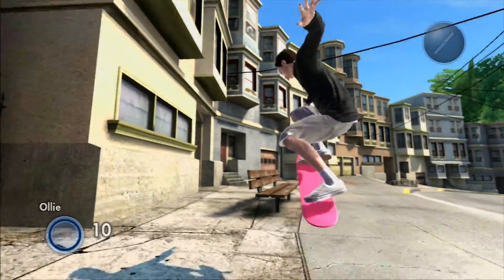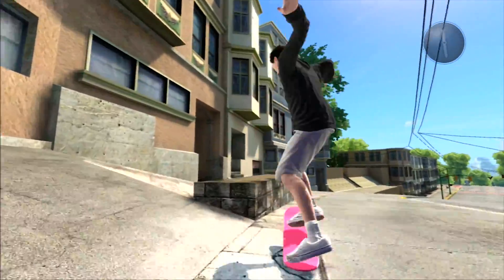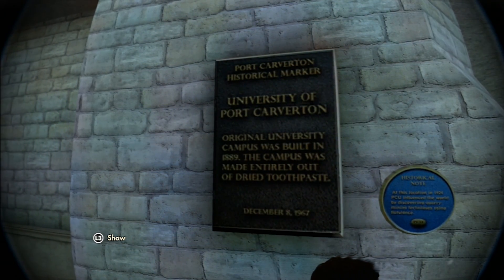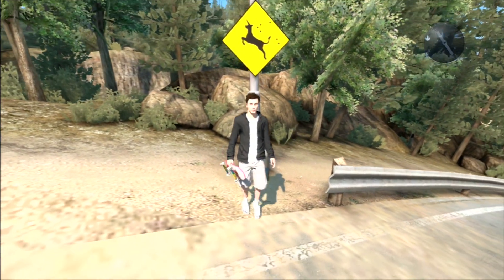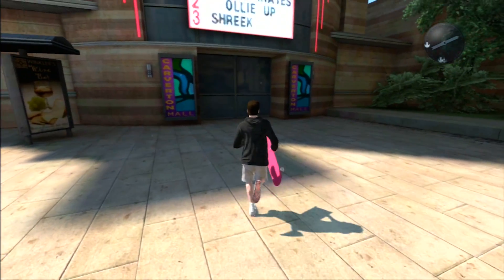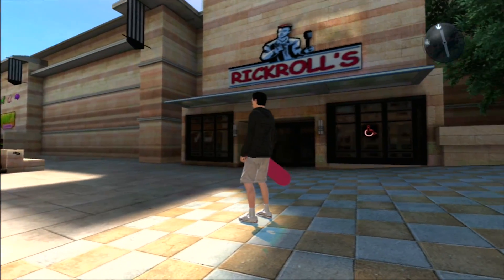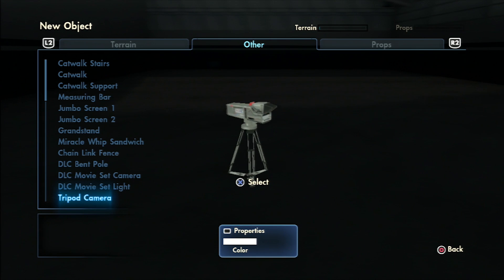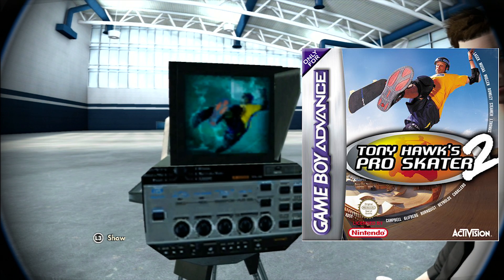Skate 3 - NEW Easter Egg found after 8 YEARS ! + All known Easter Eggs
Hey guys :)
Today I present you all known Easter Eggs including the new found one!

PS3: psychokeks_360

Songs :
Lakey Inspired - Find a way
Lakey Inspired- Going Up
DMX - Where The Hood At (Dirty)
Corelli - Concerto Grosso Op6 no4